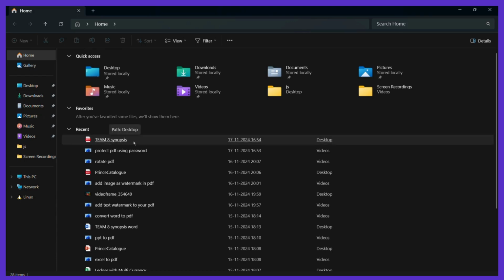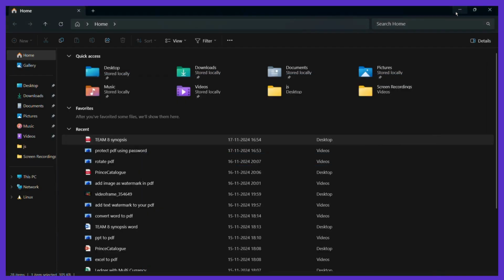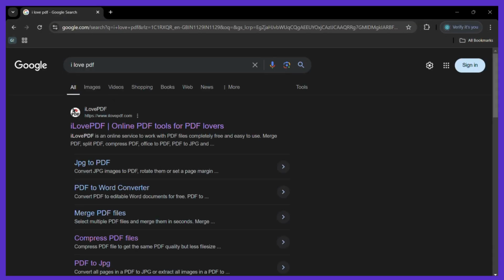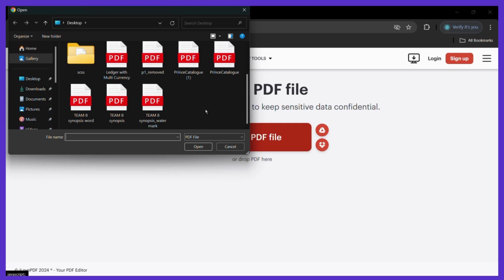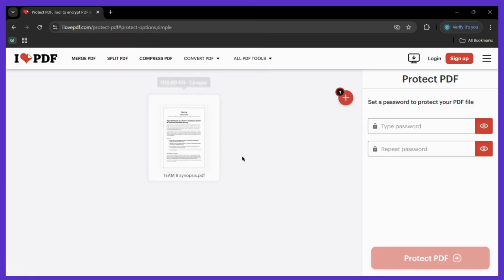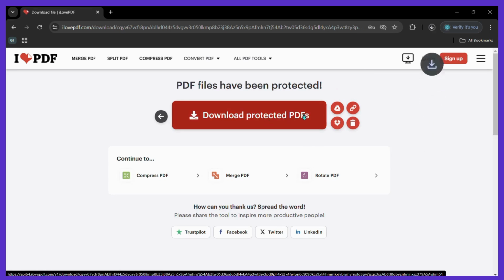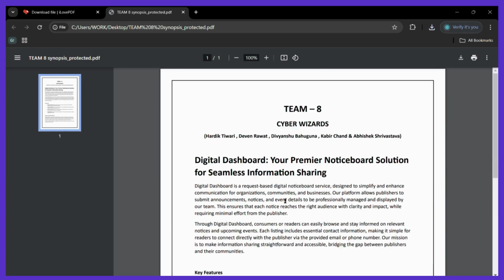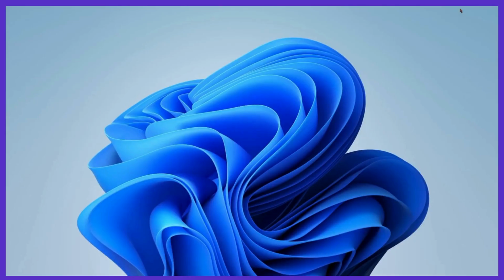Secure Any PDF with a Password | Easy Step-by-Step Guide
Want to protect your PDF documents from unauthorized access?
This tutorial shows you how to secure any PDF by adding a password using online tools. Whether it’s confidential files or personal documents, password protection ensures your PDFs stay safe and private. 🔒📄

📌 What You’ll Learn in This Video:
Adding Passwords to PDFs Using Online Tools: A step-by-step guide on how to upload your PDF and secure it with a strong password.
Choosing Reliable and Safe Online Tools: Recommendations for trusted websites to protect your documents.
Customizing Your Password Settings: Learn how to set passwords for opening or editing the PDF.
Downloading Your Secured PDF: How to save your newly password-protected PDF securely.

🌟 Why Use Online Tools to Secure PDFs?
Online tools are quick, free, and don’t require installing any software. They offer an easy solution for safeguarding sensitive information on the go!

By the end of this video, you’ll have a perfectly secured PDF, ensuring your documents are accessible only to those you trust.